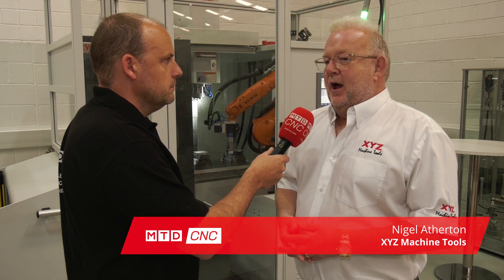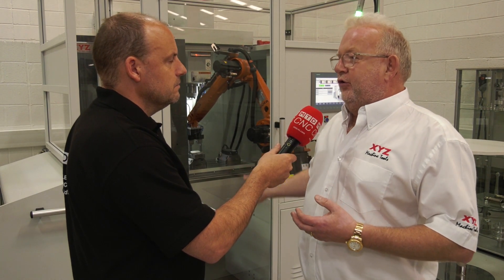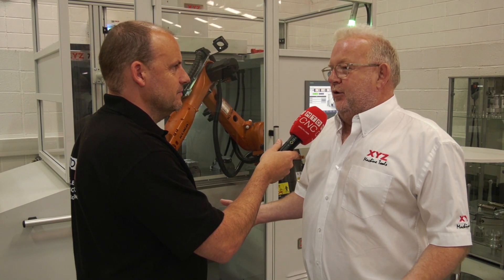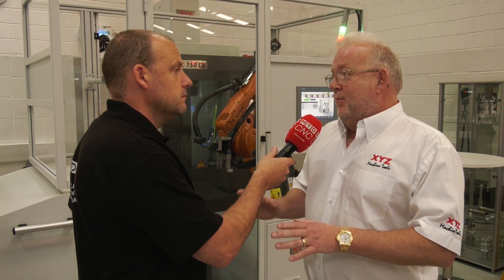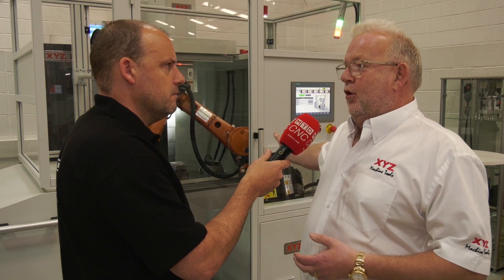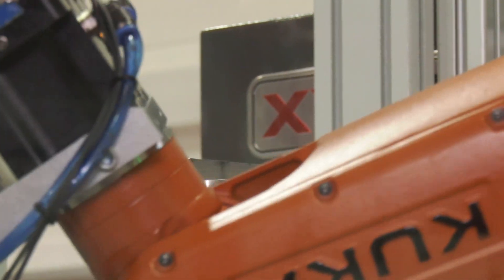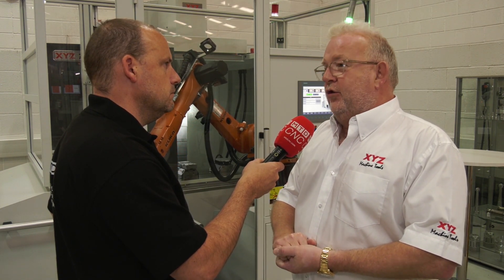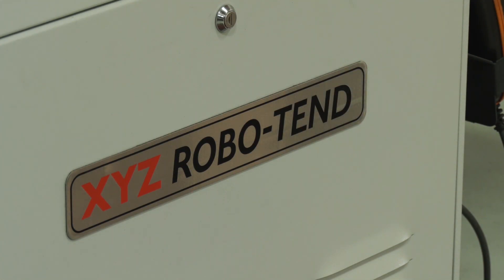ROBO-TEND your parts with XYZ - all new for 65K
First to see the newest innovation from XYZ machine tools. Paul talks to Nigel Atherton about the all new ROBO-TEND solution. Capable of offering automation on XYZ machines at a very affordable price in fact starting at just 65K as Nigel explains.